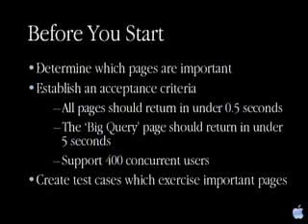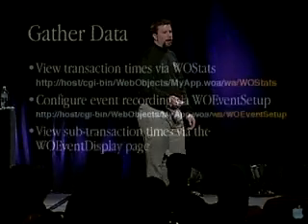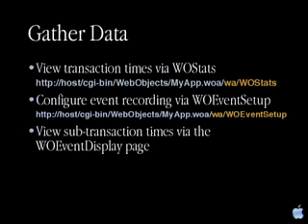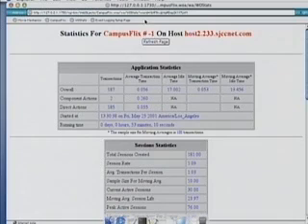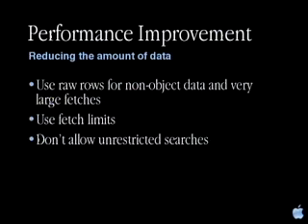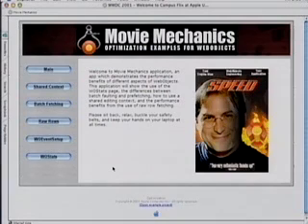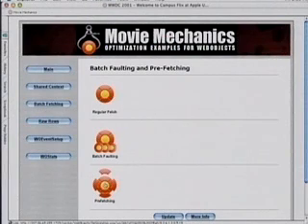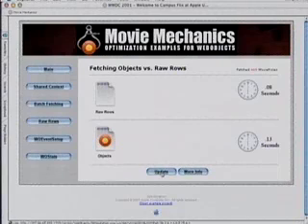WWDC 2001 618 Optimizing WebObjects Applications